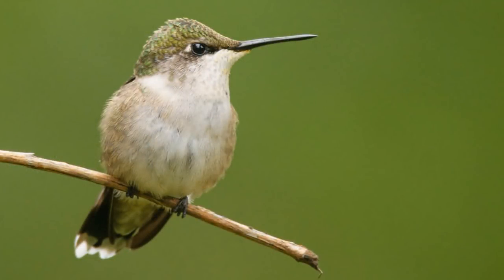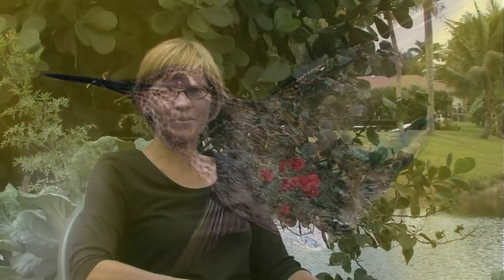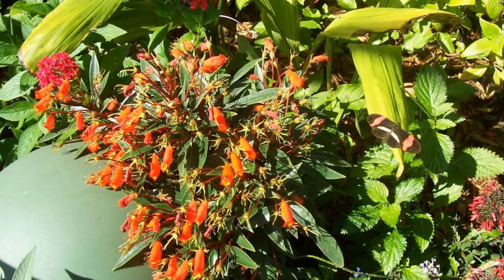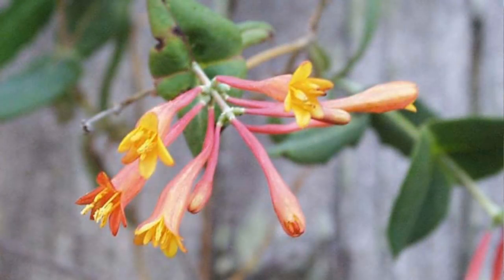Hummingbirds : What Is the Hummingbird's Normal Habitat?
A hummingbird's normal habitat is any place where tubular flowers and insects are found, which includes Alaska and Canada during the summer months, and Mexico and the Caribbean during the winter months. Create a hummingbird habitat by growing its favorite flowers with information from a national wildlife steward in this free video on bird life.

Bio: Barbara Ann Dewitt is a national wildlife steward and master gardener who has specialized in butterflies and birds since 1979.
Filmmaker: Paul Muller